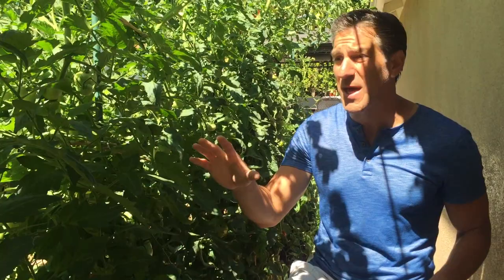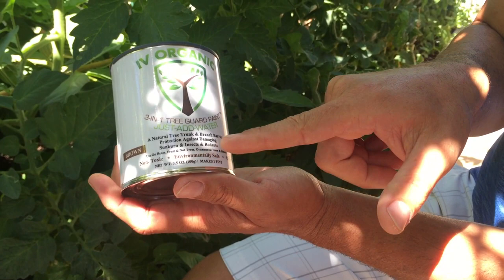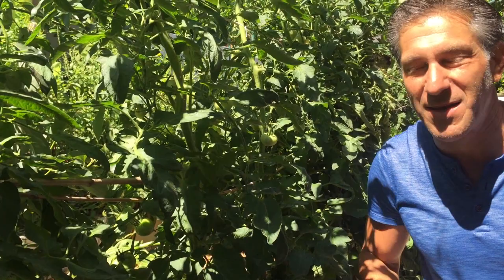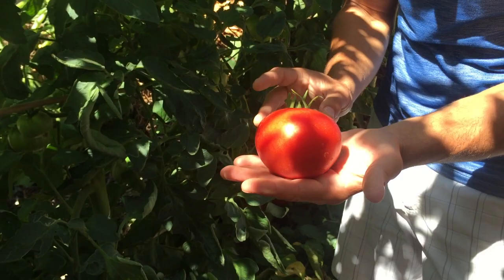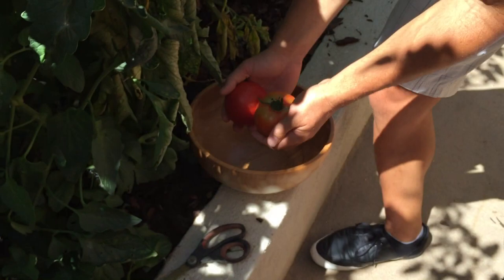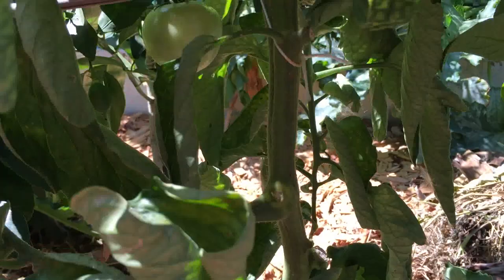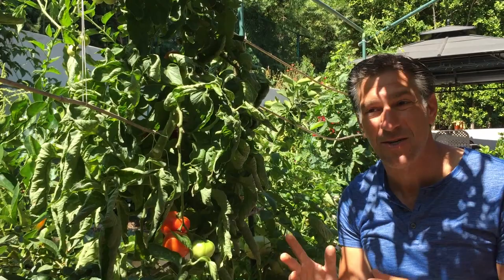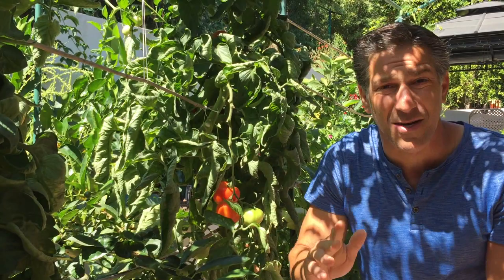TOMATO TIPS--DAY 90: Varieties | Pesticide-Free | Organically Balanced Garden With Pests & Preditors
shares a vertical tomato garden 90 days post planting -- harvest time!  See the different varieties growing patterns, size and heights, determinate vs. indeterminate varieties.  Also, see how these tomatoes have thrived without chemical fertilizer and pesticides-- a balanced garden with both pests (aphids, leaf miner, caterpillars, etc) and predators (spiders, lady bugs, praying mantis, etc).  Note, even organic pesticides can harm and kill beneficial insects in your garden-- so think twice about the need for adding any pesticides in your garden.